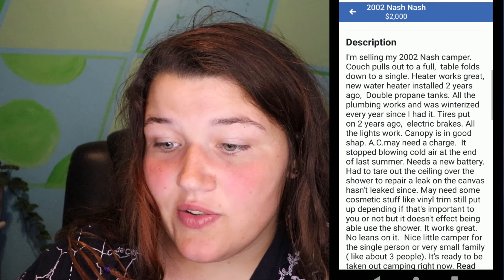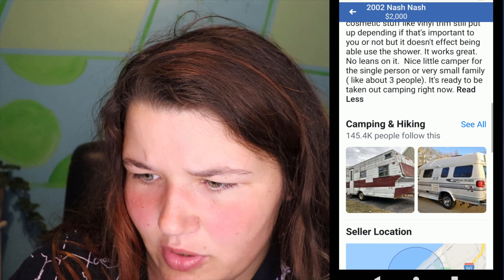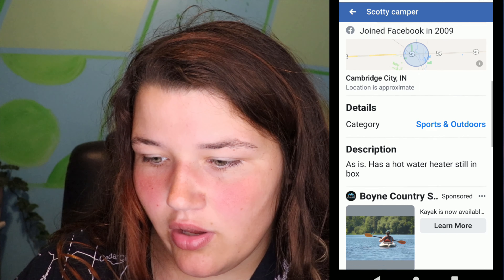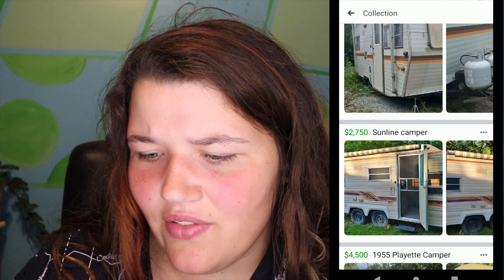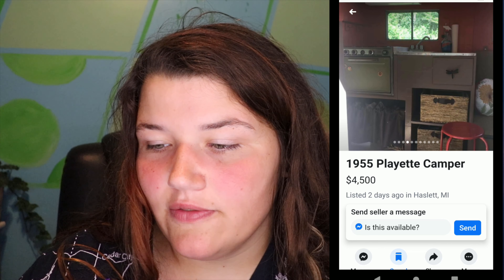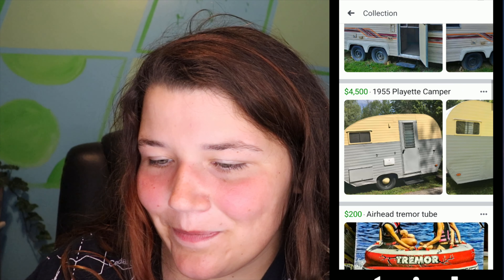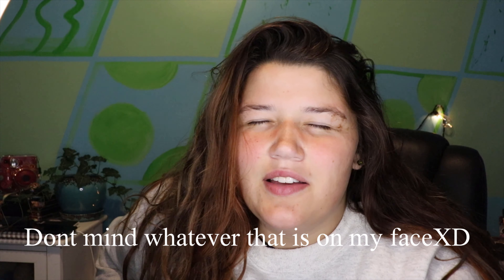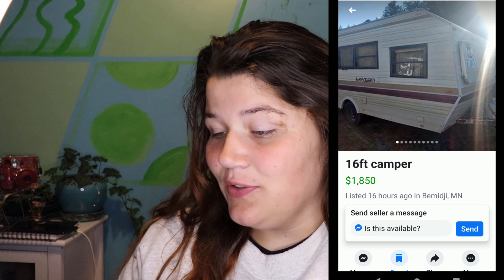Lets look at travel trailers!~On Facebook marketplace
In this video I give you 20 minutes of my face looking at travel trailers on facebook market place. I looked for video like this because I am weird. I didn't see so I decided Id make one. I don't know what was on my face in the second clip, chocolate? Paint? Ink? the unspeakable?XD nahhh. This is a long video let me know how you liked it in the comments below!!